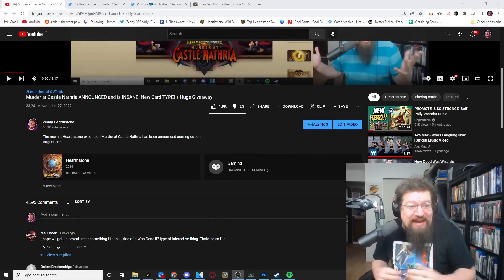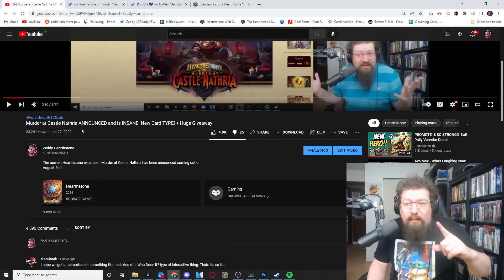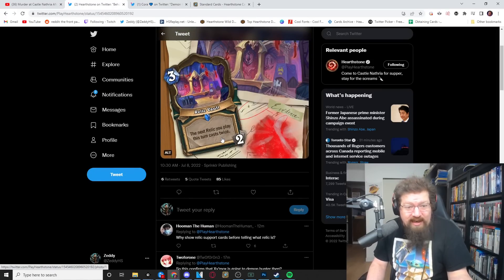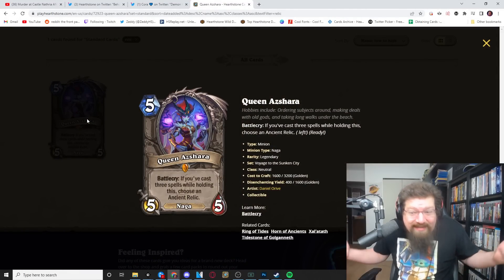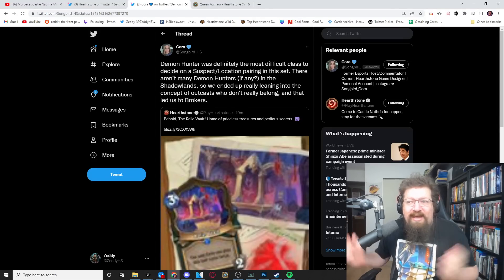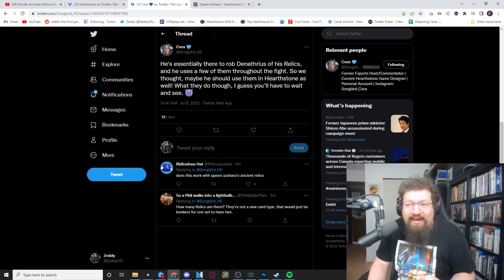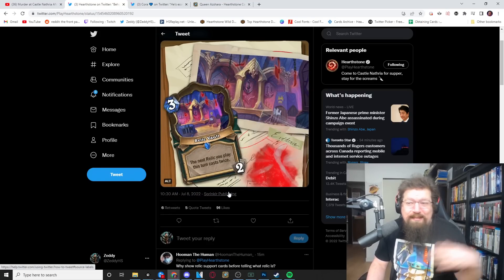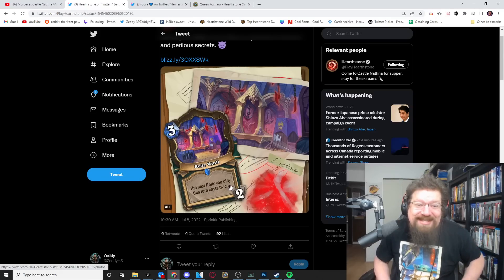A MYSTERY mechanic for Demon Hunter!? | Castle Nathria Card Review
Today we review more cards from Murder at Castle Nathria.